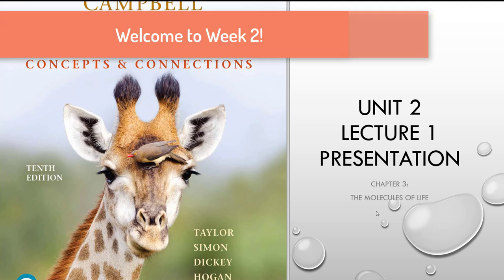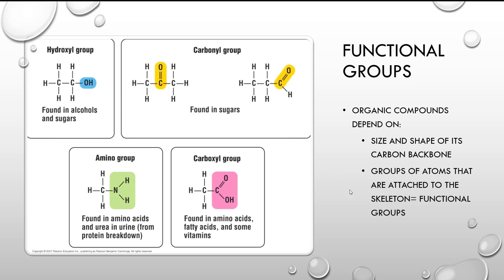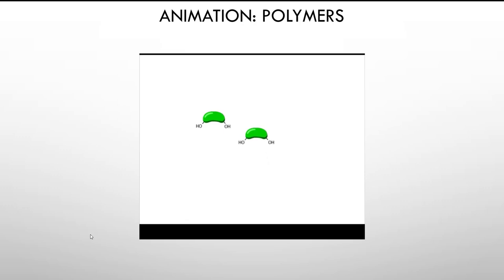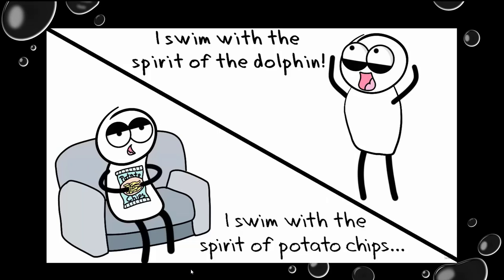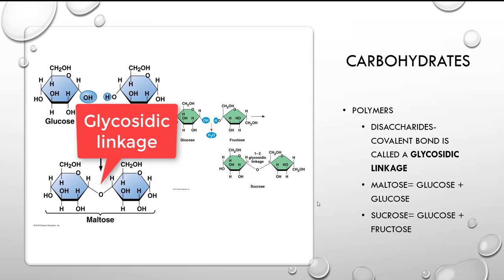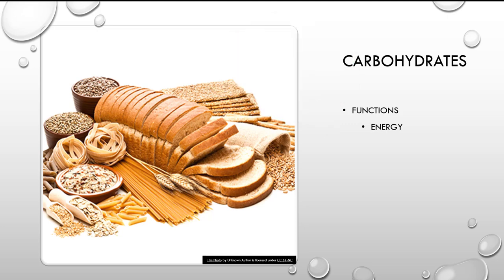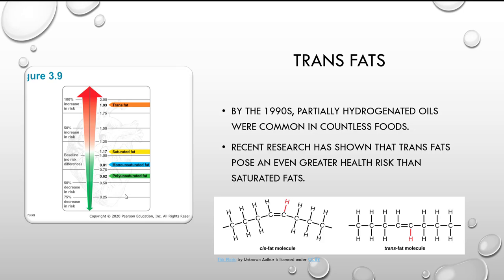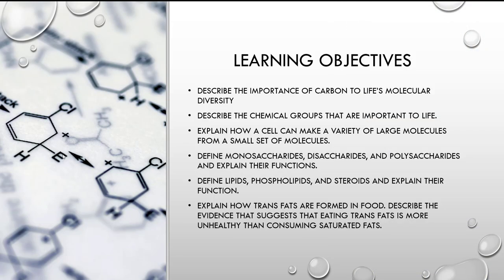Chapter 3 part 1